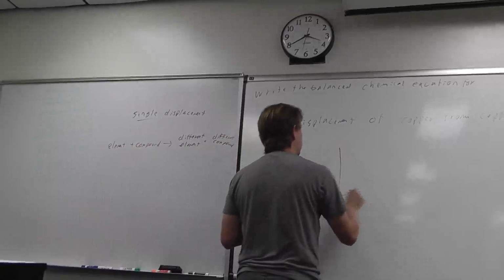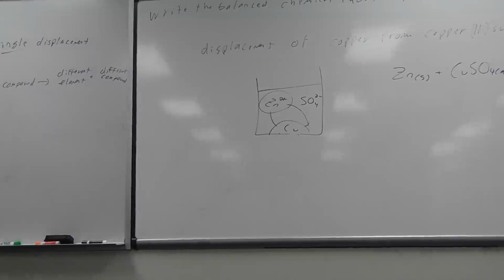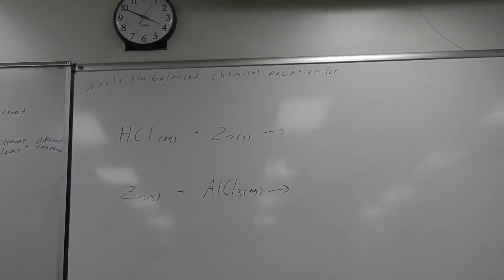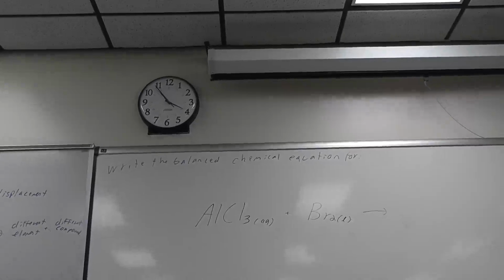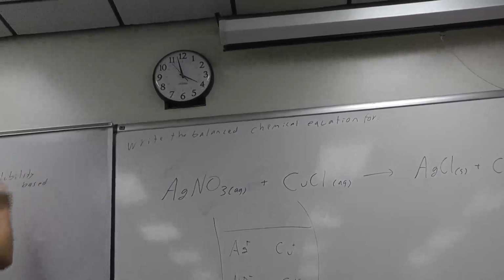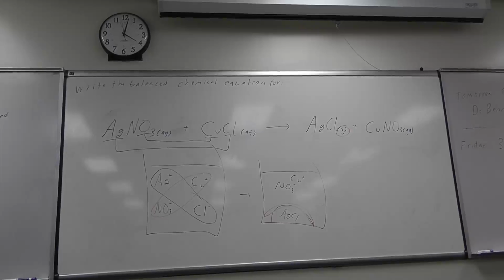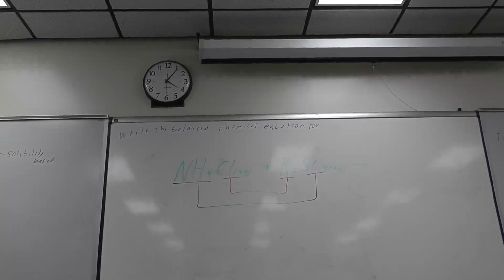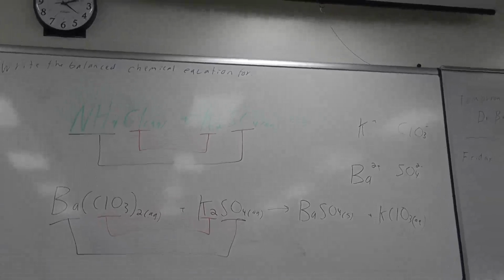PSCC Chem1110 lec16 vid2 10.21.15 Single Displacement + Double Displacement